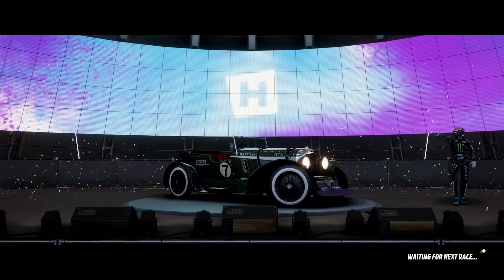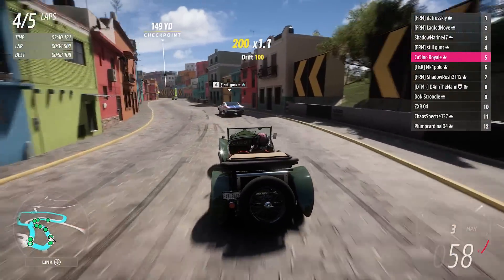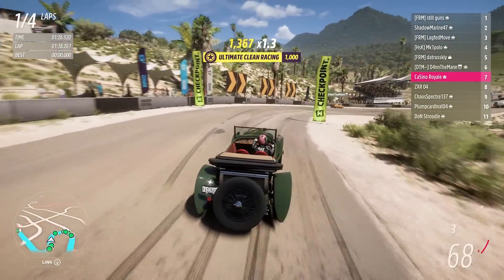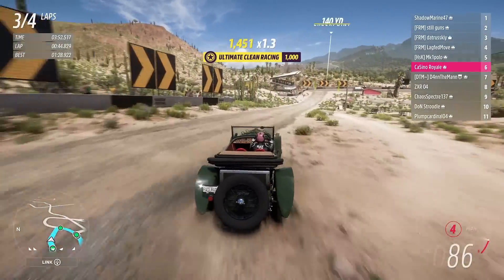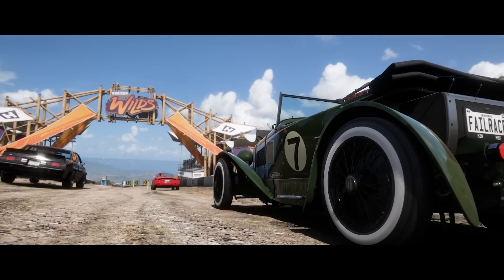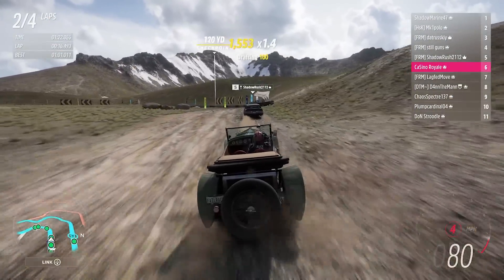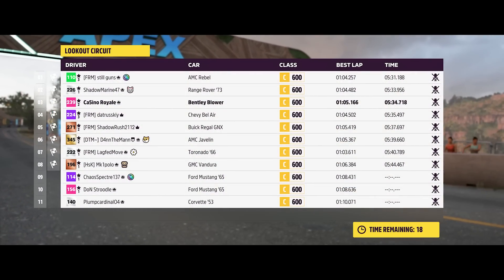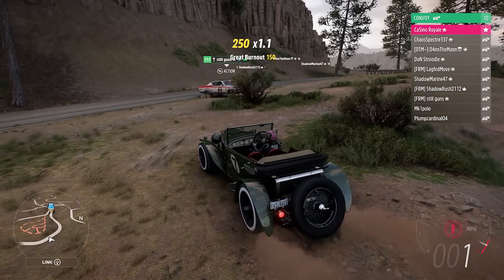The Lunatic Bentley - Forza Horizon 5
We are racing a selection of C Class cars on Forza Horizon 5 which are fitted with V8 engines. My car choice gets a little extreme with far to much power and far to little grip in a classic Bentley.